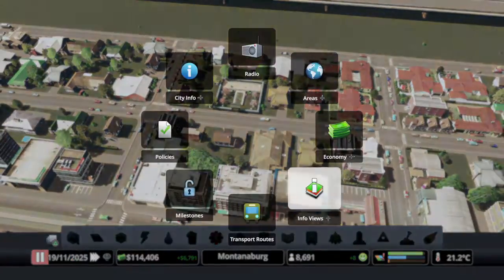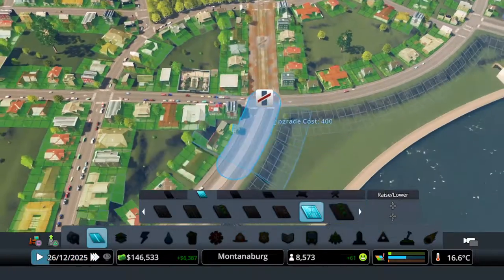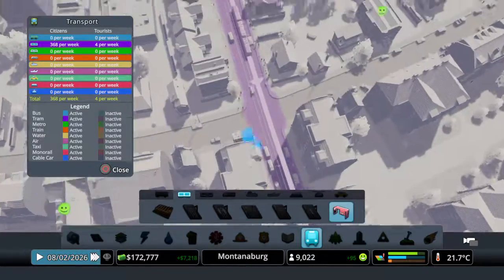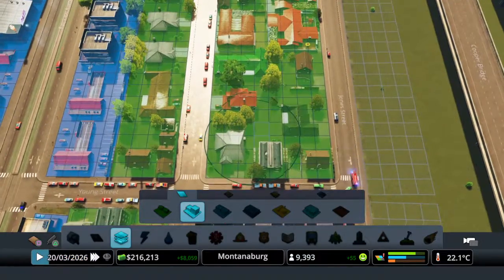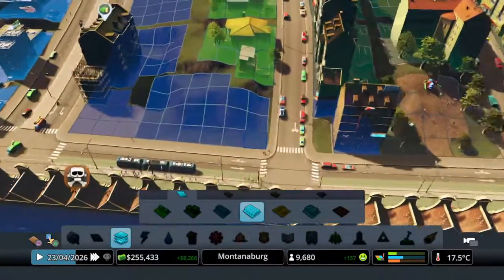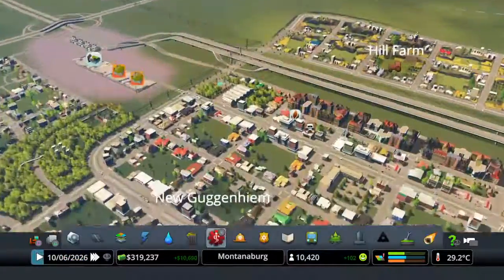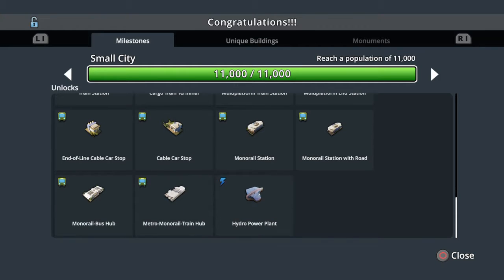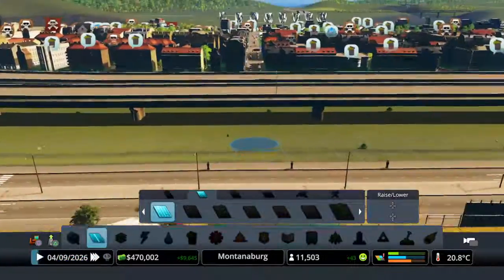Cities Skylines #9 - Death Toll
Everyone in Guggenhiem decides that it's their time.